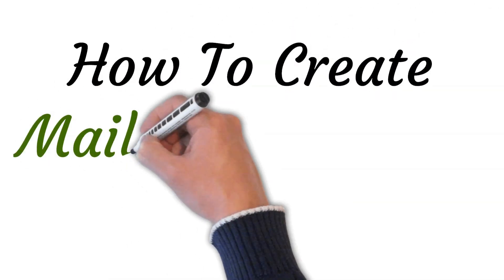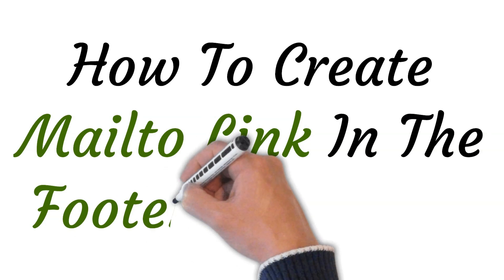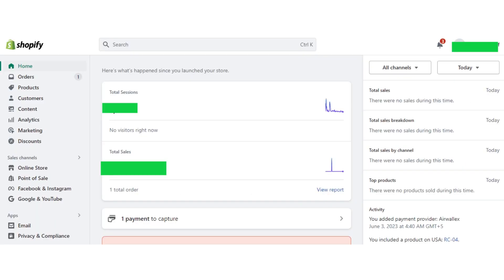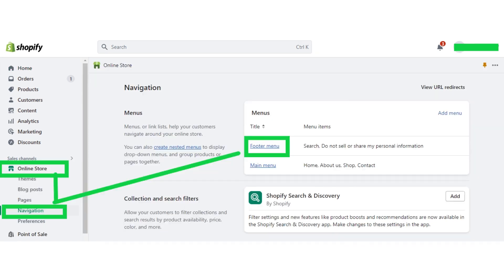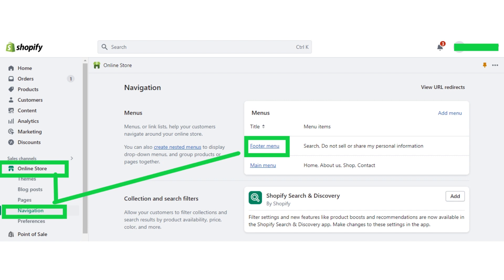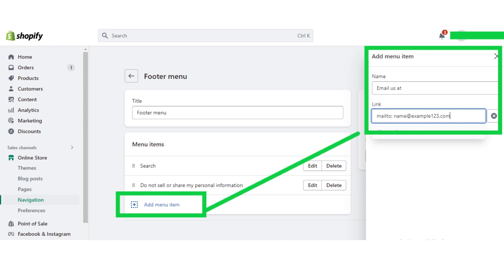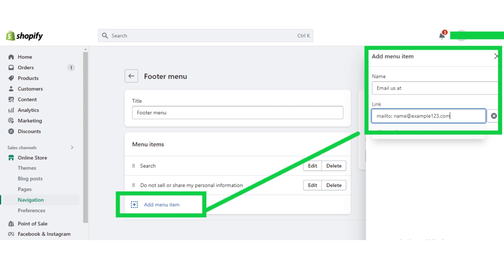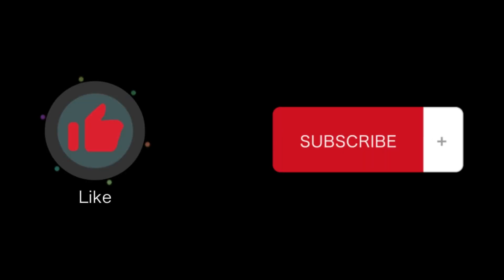How To Create Mailto Link In The Footer On Shopify Store (Step By Step Guide)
In this video tutorial we will walk you through step by step how to create mailto link in the footer on Shopify store? Description: In this tutorial, we'll show you how to add a mailto link in the footer of your Shopify store, making it easier for customers to contact you directly through email.

🛠️ Tools/Steps Covered:

Shopify Admin Panel
Footer Settings
HTML code for Mailto link
Customization options
Whether you're a beginner or an experienced Shopify user, this tutorial is designed to be easy to follow, and you don't need any coding experience to implement this feature. By the end of this video, you'll have a functional mailto link in the footer of your Shopify store, enabling seamless communication with your customers and enhancing their overall shopping experience.

📌 About Shopify:
How to create mailto link in the footer on shopify? Shopify is a popular e-commerce platform that allows entrepreneurs and businesses to create and manage their online stores easily. With a user-friendly interface and a wide range of customizable features, Shopify makes it simple for anyone to start and grow their online business.